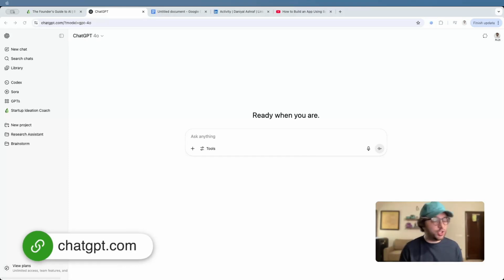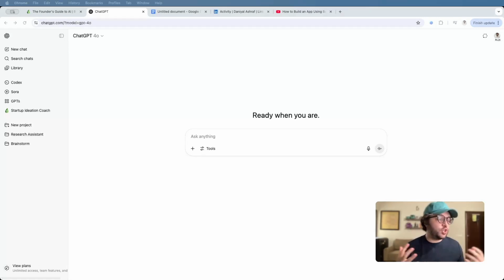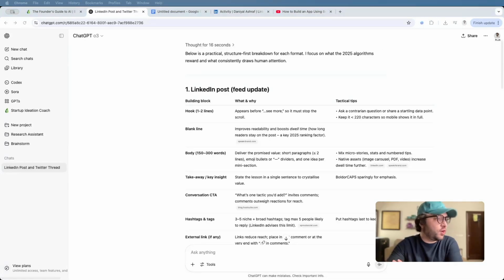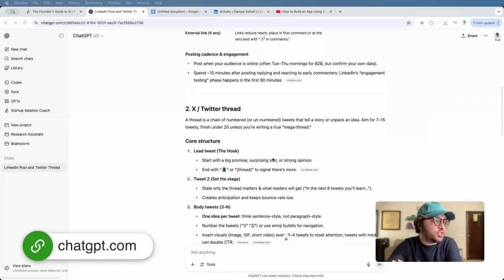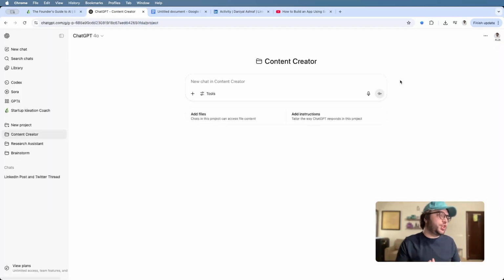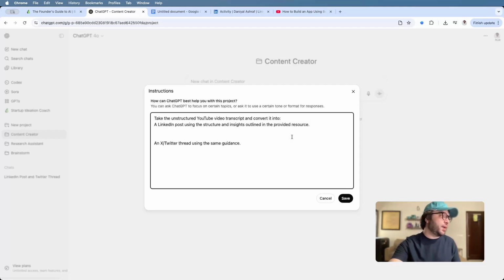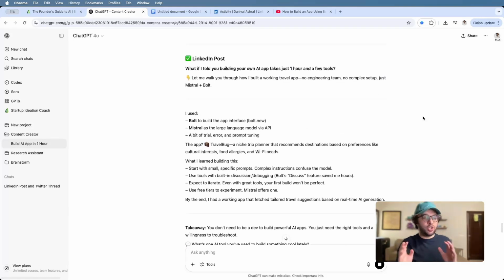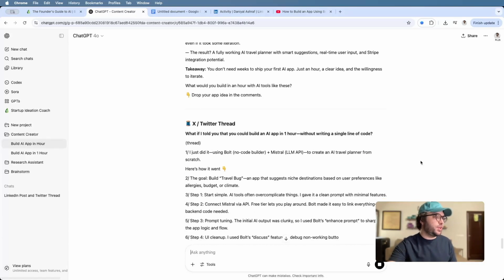Using ChatGPT to Streamline Your Content Workflow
Creating content in 2025 is ridiculously easy.
No giant team. No complicated workflows. Just a tool like ChatGPT and a little structure.

In this video, Daniyal uses ChatGPT’s Projects feature to take a YouTube video and turn it into both a LinkedIn post and an X thread.

He builds a content project with clear instructions, avoids AI slop by grounding the output in real material, and repurposes existing content the right way.

If you're interested in going deeper, there is an upcoming AI workshop series on using tools like ChatGPT to create content, MVPs, agents, and more with Trevor Longino.